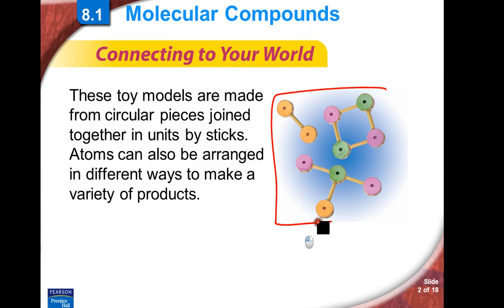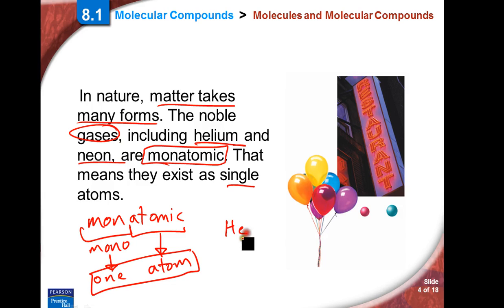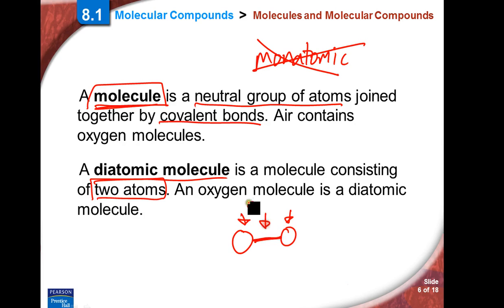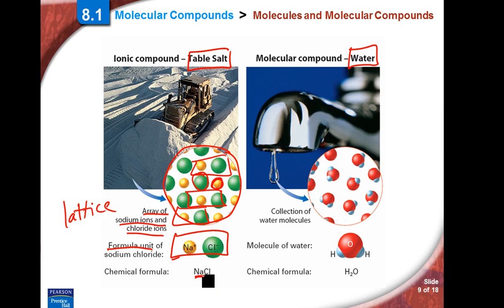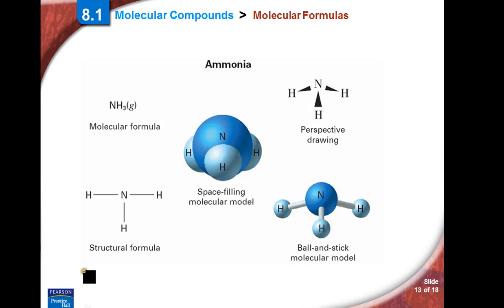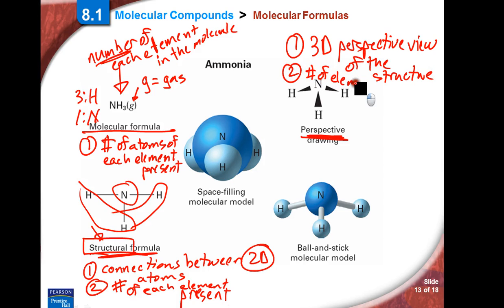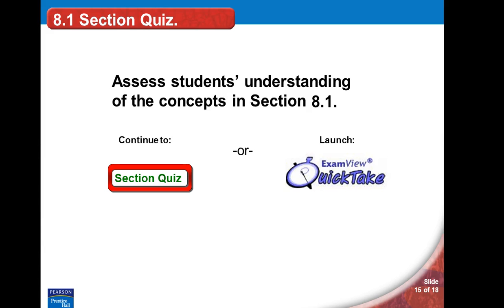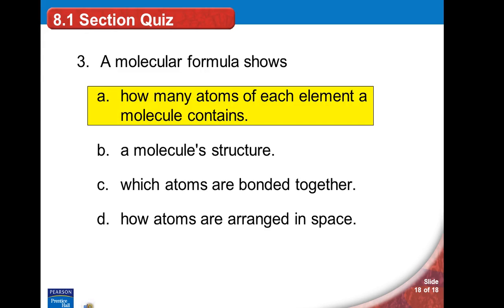20121129 PHAA Chemistry 8 1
Chemistry Lecture at Pine Hills Adventist Academy by Ryan Trott.